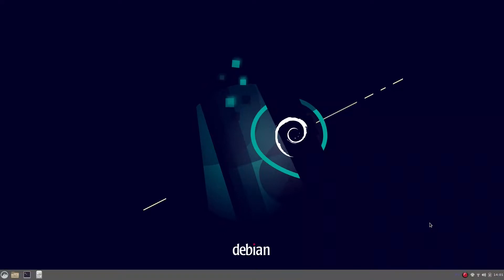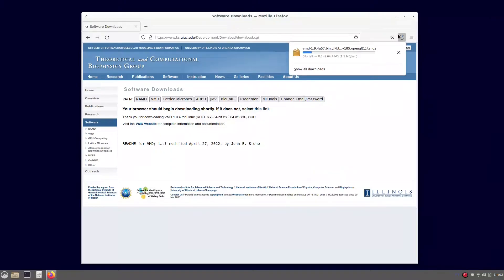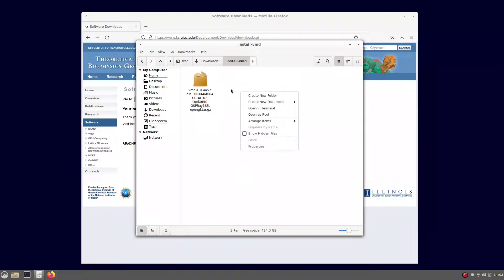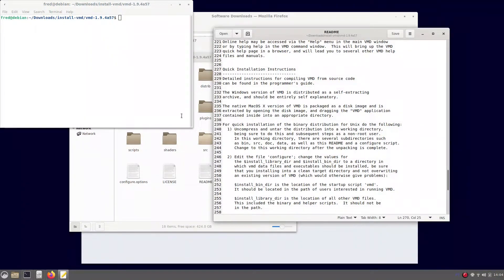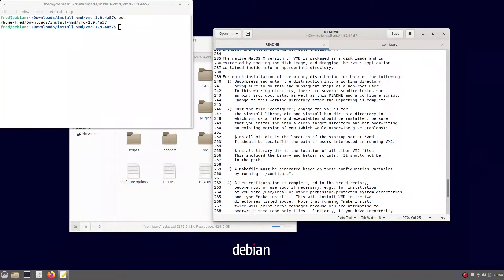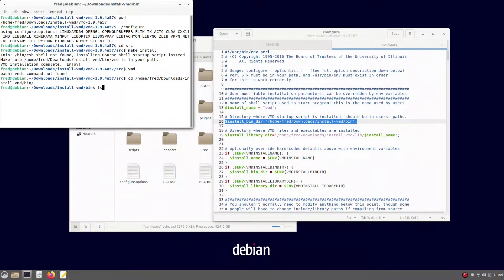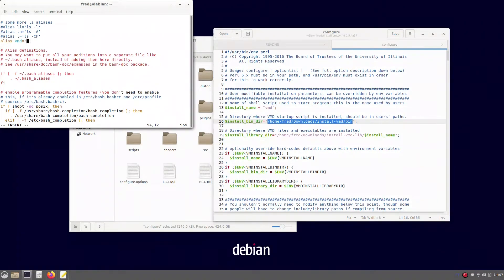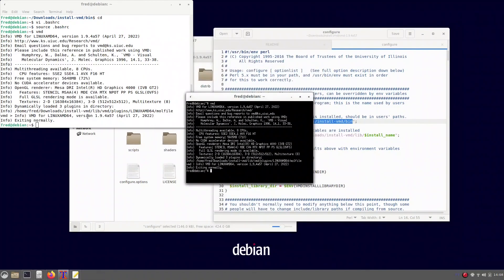Installing VMD on Linux (non admin)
This is a basic walk-through tutorial that shows how to install VMD on a Linux machine, where you may not have administrative privileges.